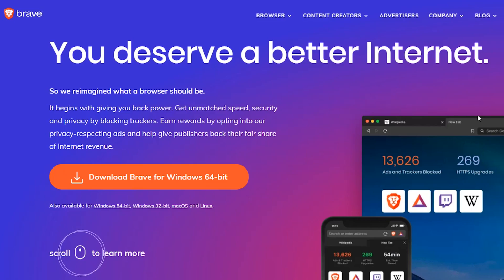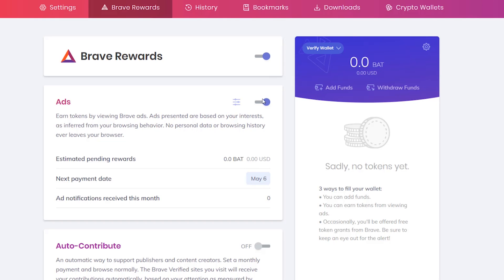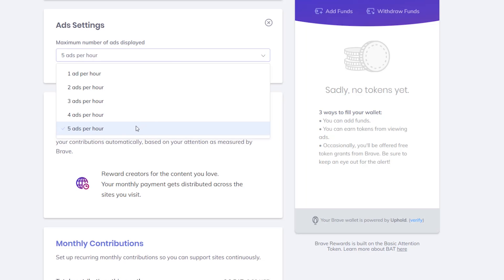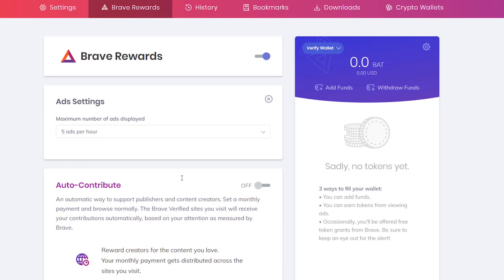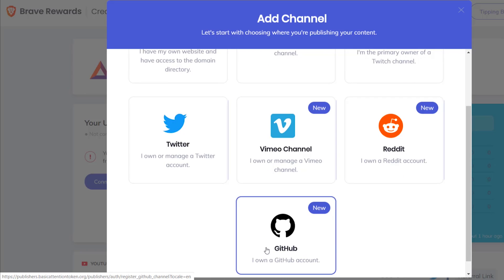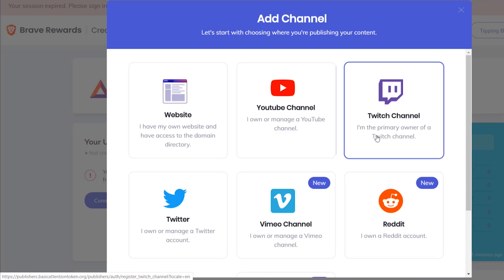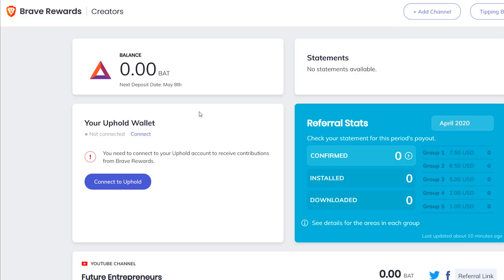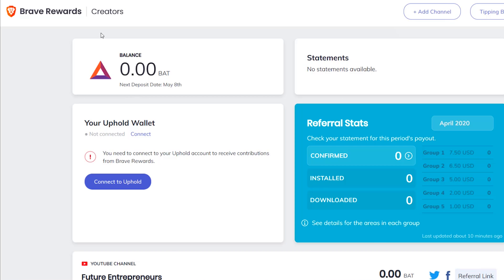How to Earn Money Using Brave Browser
In this video I will show you what is brave browser and how to earn money using brave browser!

I will show you exactly how to make money using brave through brave ads , brave rewards and more.You will earn basic attention token that you will be able to convert in other currencies with a virtual wallet.

You might ask, is brave browser safe? Yes it is and more than that it’s faster and better overall and you can use it like chrome or other web browsers for your daily activities.

This video is meant to explain you in a simple way how to earn money using brave browser and it’s more like a brave browser tutorial so at the end of it you will know exactly what to do.

Brave's ad technology can target ads toward your interests but you also have the option to turn off the ads. The browser itself will guess those interests but doesn't share the information with anyone which makes it a really safe browser.

If you have a YouTube channel or other websites you can join Brave Rewards program for Creators and start monetizing your content.

Camera I use
My favourite book